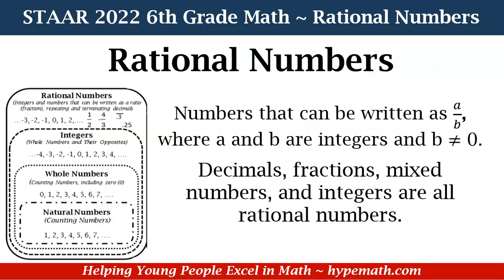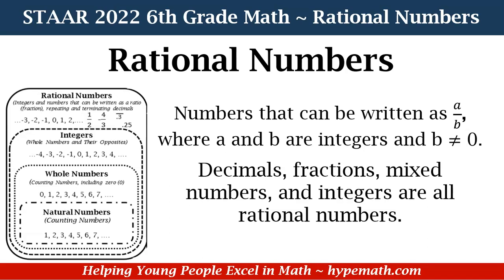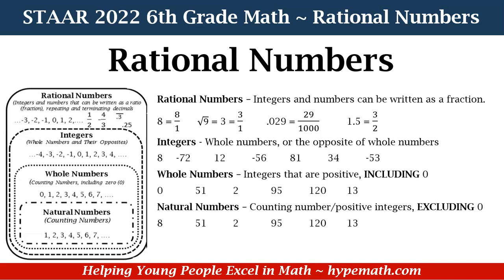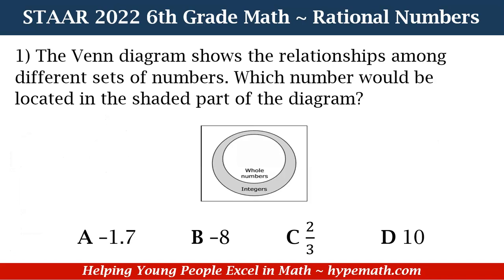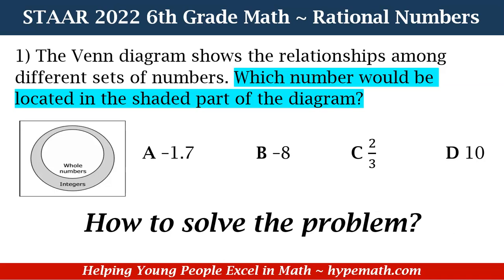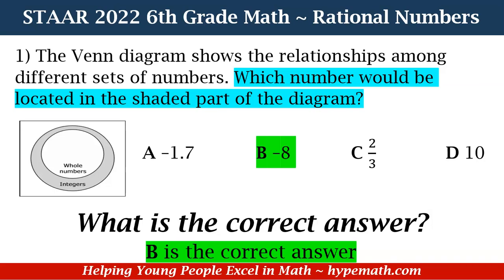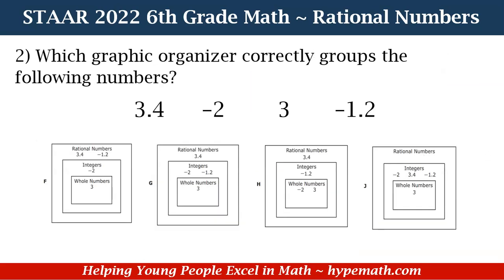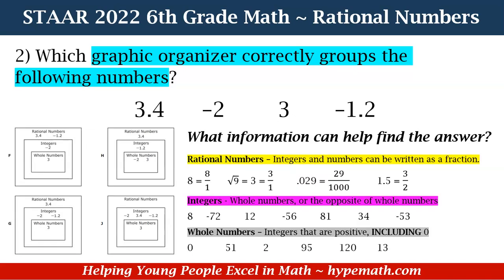2022 Texas STAAR Math ~ 6th Grade (Rational Numbers)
2022 Texas STAAR Test Prep Workbook for 6th Grade Math Workbooks are available to purchase in our store ~

In this 2022 Texas STAAR Test prep video, 6th Grade students will review rational numbers and how to classify them.